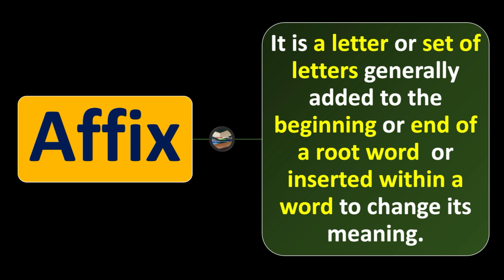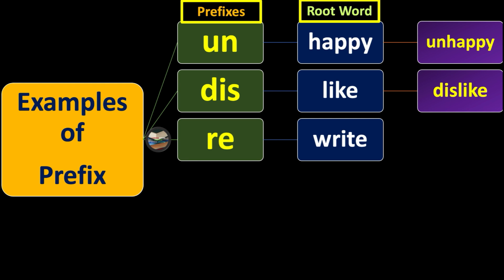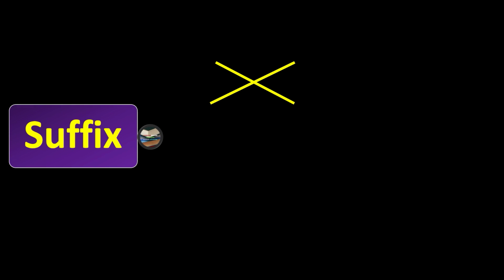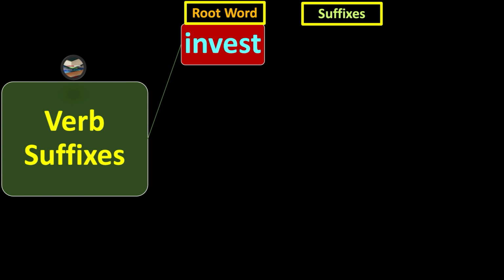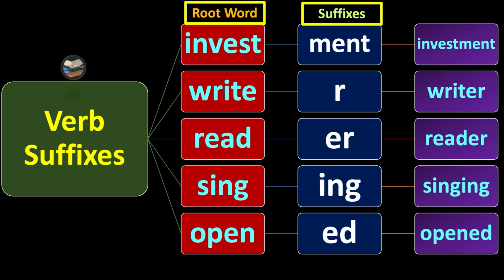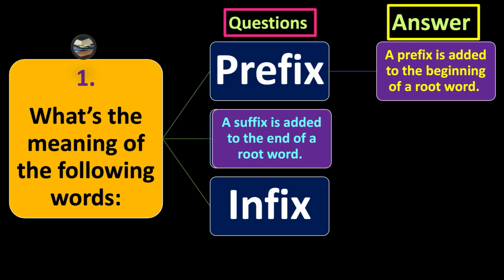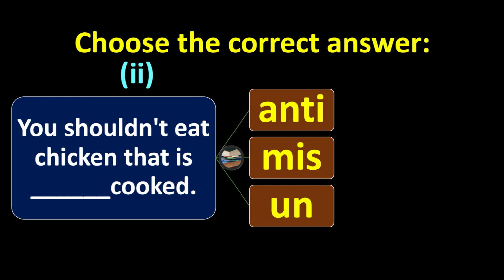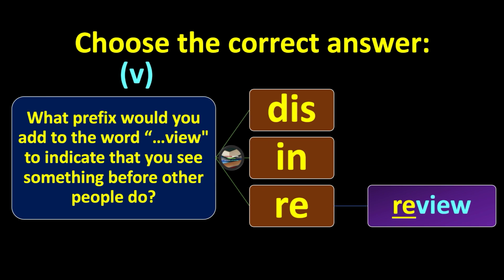(Lecture-13), Types of Affix: Prefix, Suffix and Infix...Questions with Answers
Types of Affix: Prefix, Suffix and Infix...Questions with Answers
00:00 Introduction
00:03 Affix
00:17 Types of Affix
00:29 Prefix
01:09 Examples of Prefix
01:56 Adjective Prefixes
02:42 Suffix
03:23 Examples of Suffix
04:02 Verb Suffixes
04:50 Infix
05:58 Examples of Infix
06:28 Questions with Answers